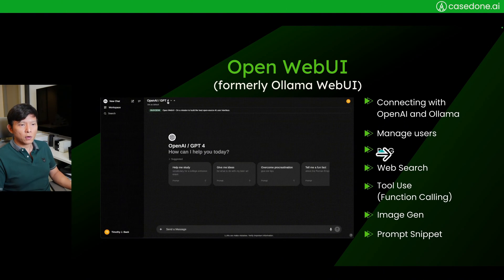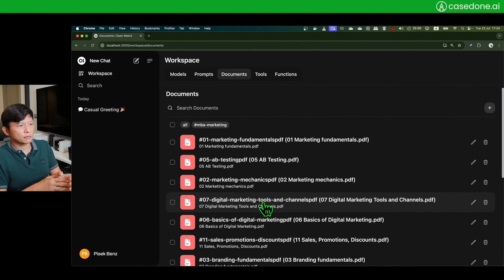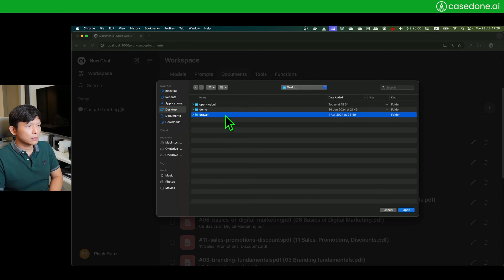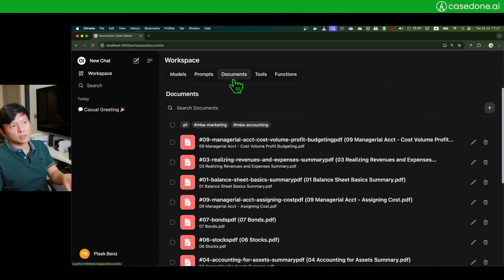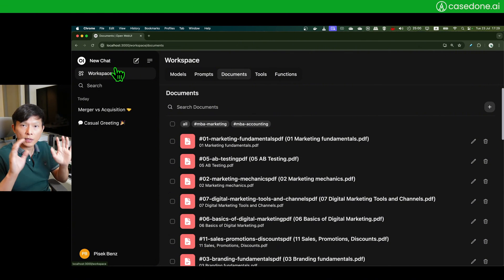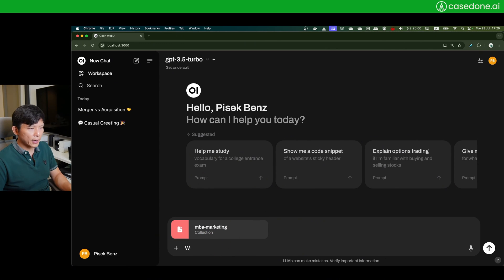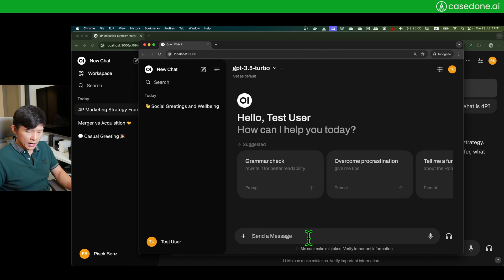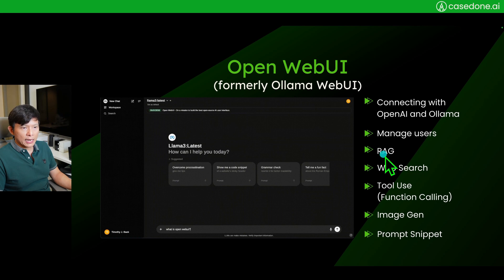RAG with Open WebUI-Guide, Tips, and Demo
Implement basic RAG easily with Open WebUI, an open-source UI tool that can be connected to Ollama or OpenAI. 🚀 Start your chat-with-document today! Perfect for both beginners and advanced users! 🌟

⭐️What You'll Learn:
- Introduction to RAG and its purpose
- Steps to start a RAG application using the admin portal of Open WebUI
- Uploading, managing, and tagging documents effectively
- Differentiating between manual and long-term document access in RAG
- Practical examples and real-world usage of RAG
- Navigating the RAG user interface for optimal performance